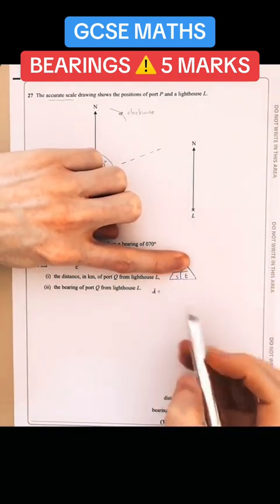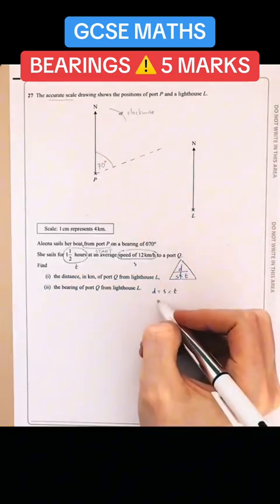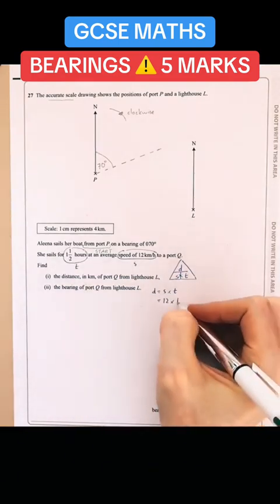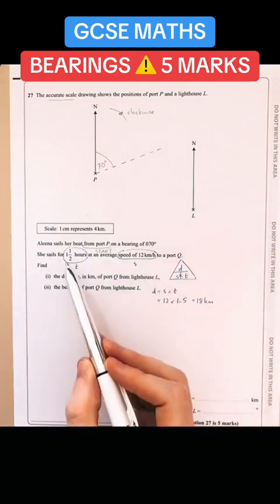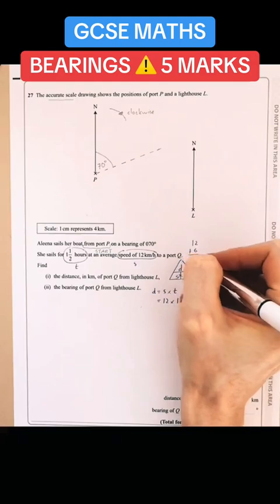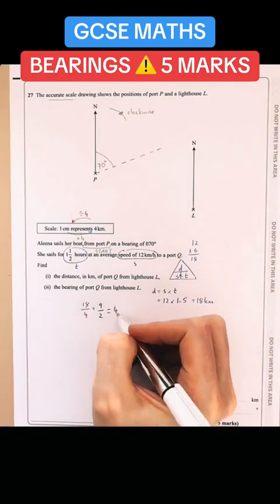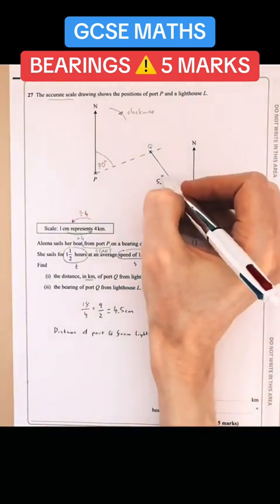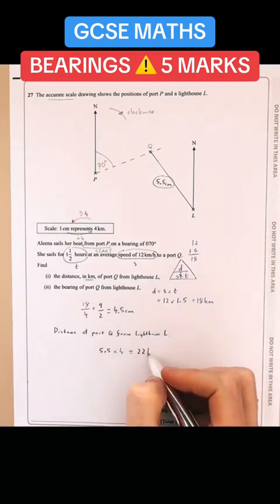masstik freegcsemathsteacher 856 428